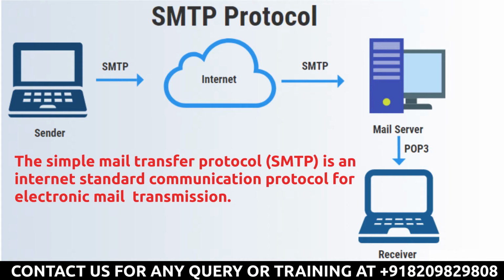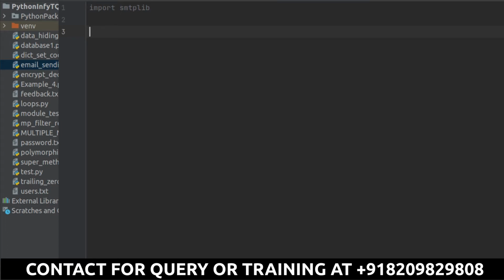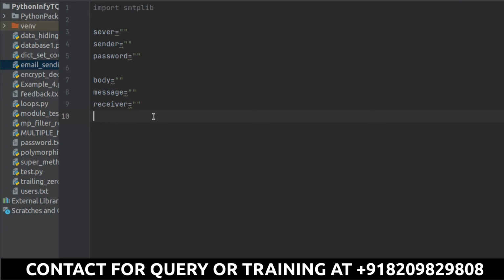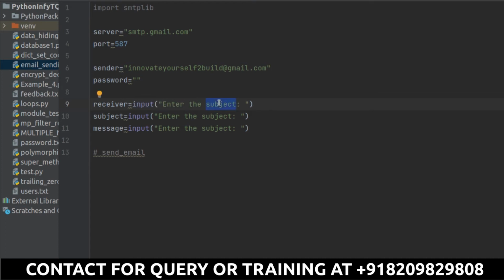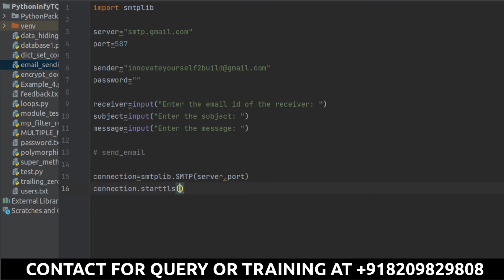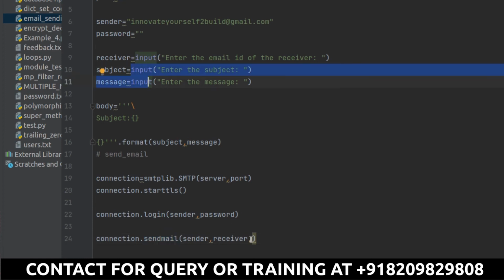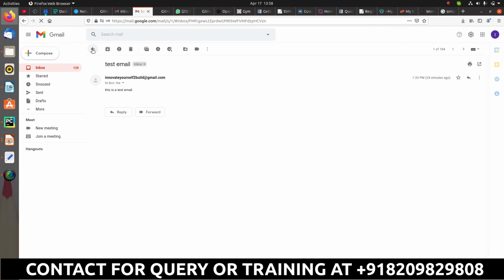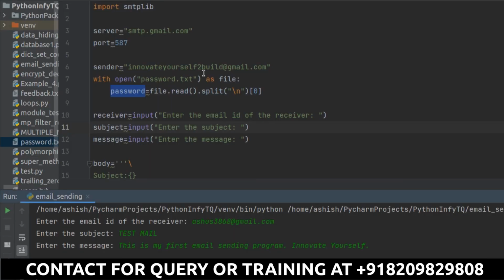PYTHON FOR BEGINNERS - #35 | HOW TO AUTOMATE EMAIL SENDING?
- What is SMTP?

- How does email sending work?
- How to establish a secure connection for email sending with python?
- How to safely pass the password to access from other location?

 @How To Electronics

1. Python Programming
2. Machine Learning
3. Artificial Intelligence
4. Rasa chatbot
5. Internet of things
6. Embedded Programming
7. C programming
8. Web development with python
9. Augmented Reality